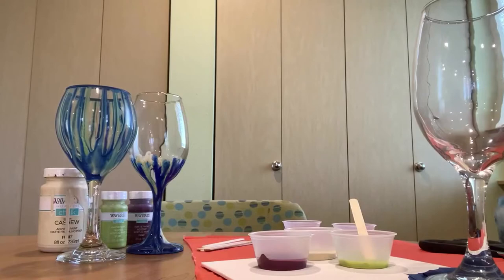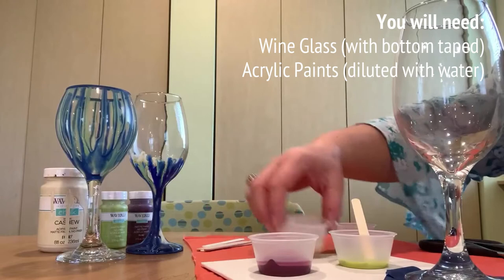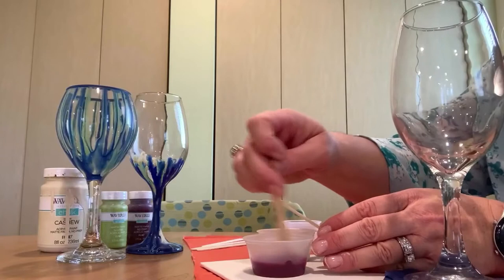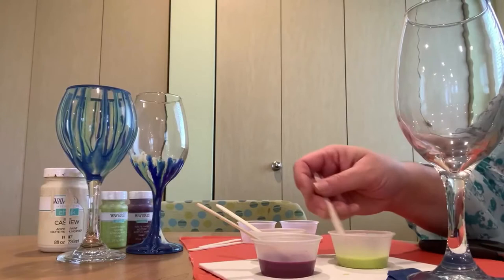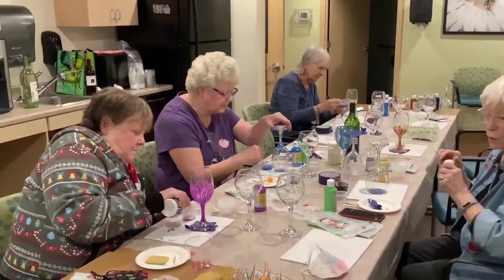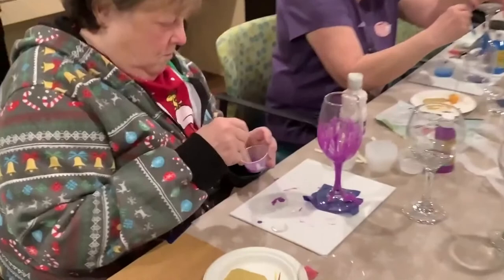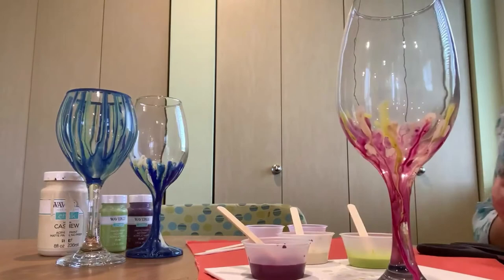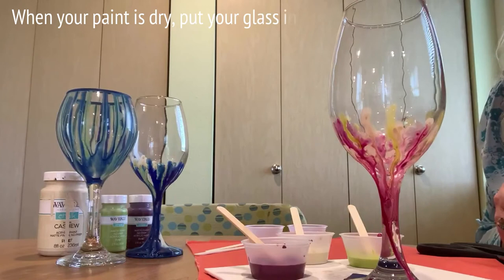Lynnwood Fun: Wine Class Drip Painting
The residents at Destinations Lynnwood enjoyed a fun Wine Down Wednesday series. This was a four week event starting with paired chocolates & wine, apple pie tacos and paired & a dessert wine, paired appetizers & wine, and finally... wrapping up the series painting their very own wine glasses!